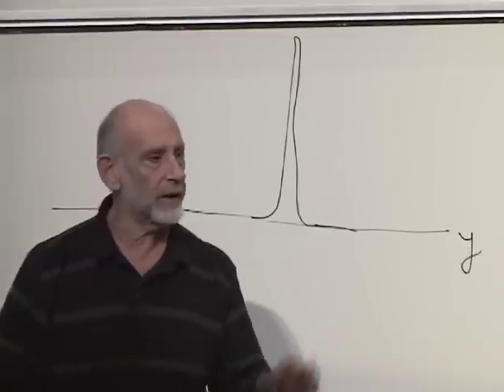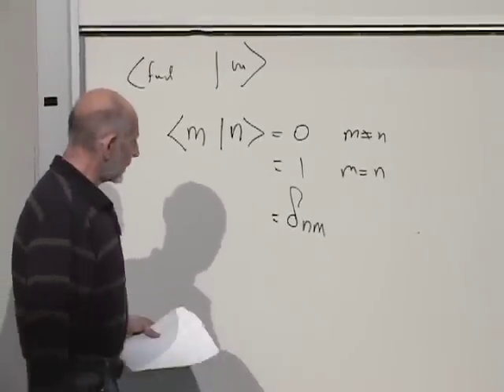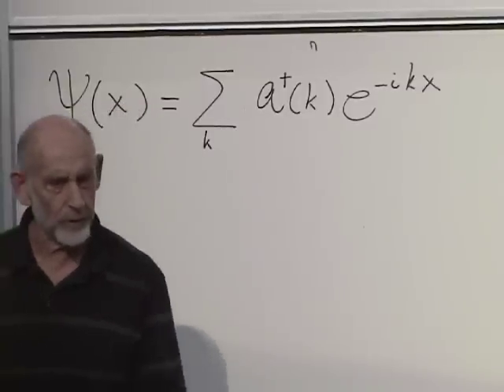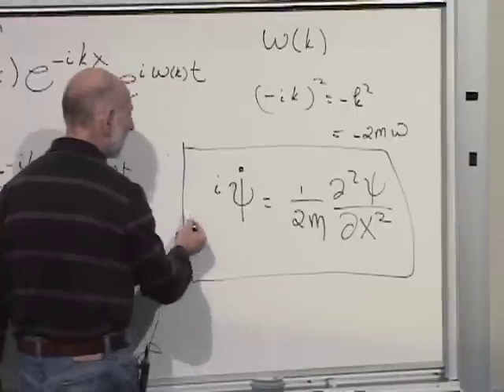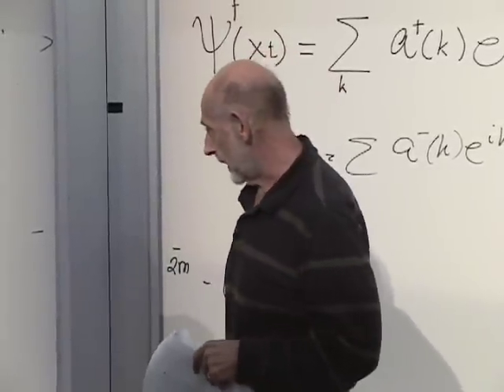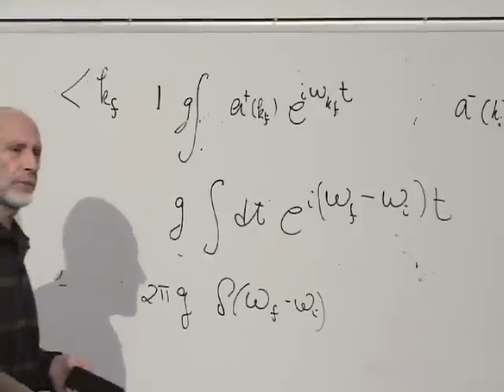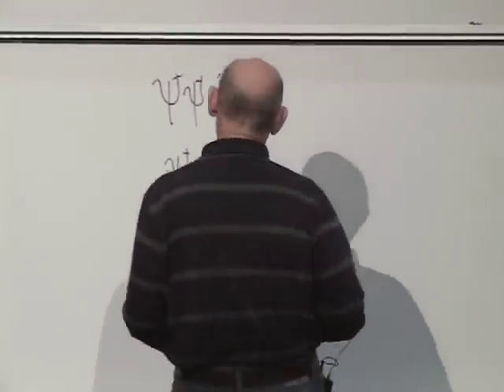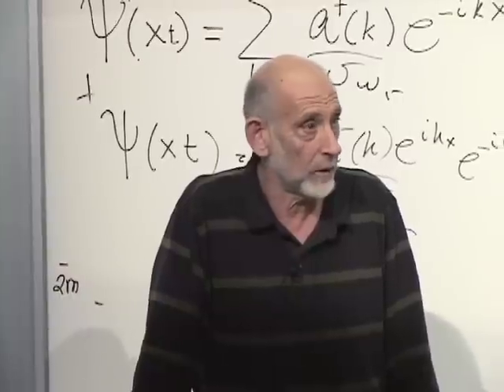Lecture 4 | New Revolutions in Particle Physics: Basic Concepts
(October 26, 2009) Leonard Susskind gives the fourth lecture of a three-quarter sequence of courses that will explore the new revolutions in particle physics. In this lecture he continues on the subject of quantum field theory.

Leonard Susskind, Felix Bloch Professor of Physics, received a PhD from Cornell University and has taught at Stanford since 1979. He has won both the Pregel Award from the New York Academy of Science and the J.J. Sakurai Prize in theoretical particle physics. He is also a member of the National Academy of Sciences.